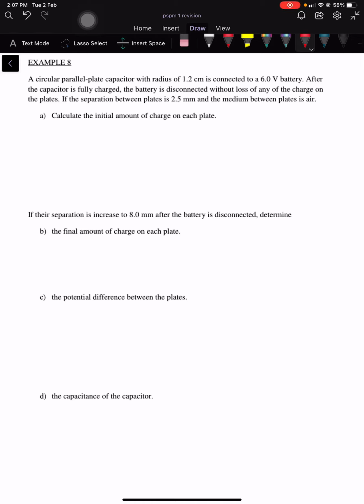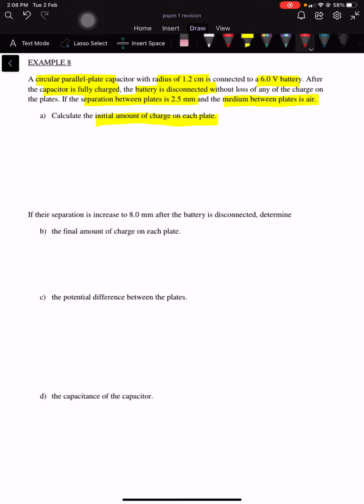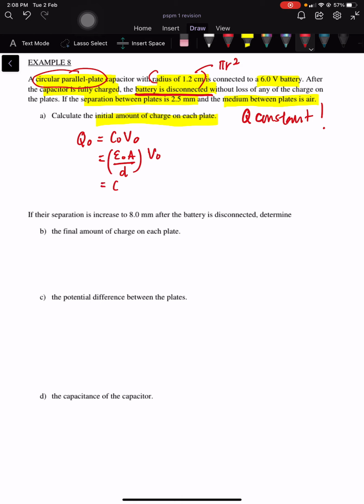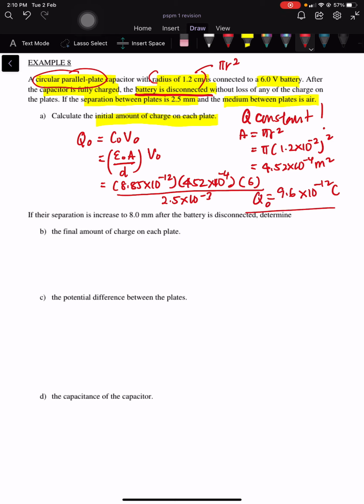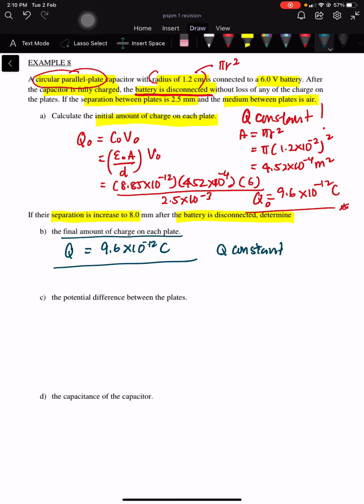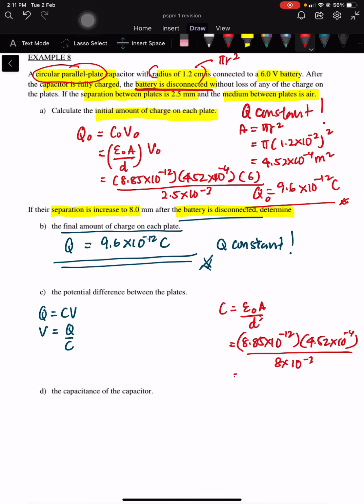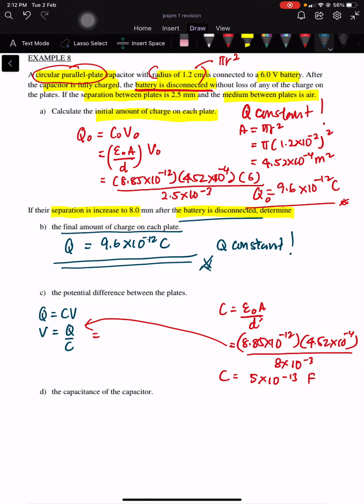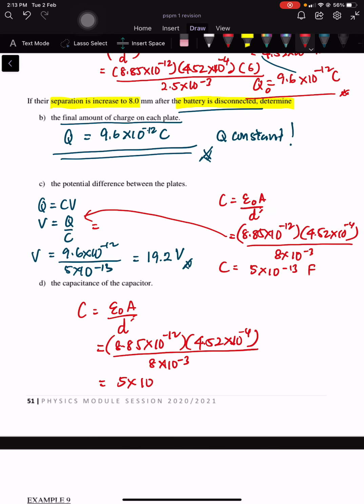PS Chapter 2 EXAMPLE 8 physics module